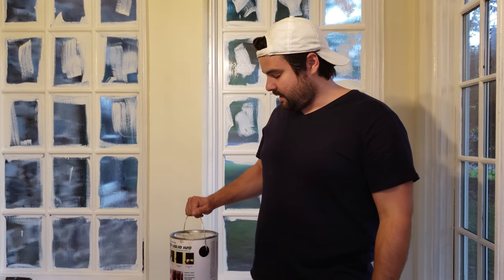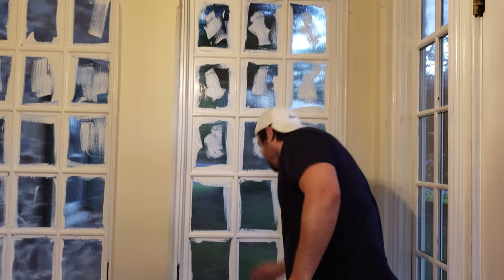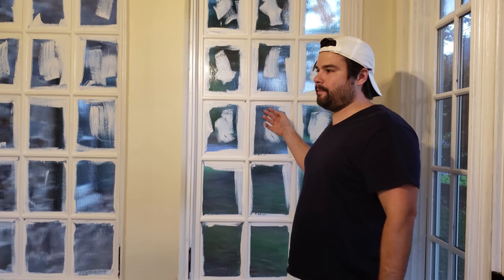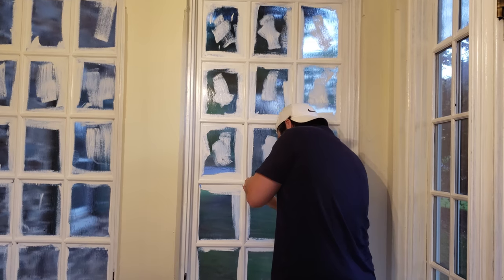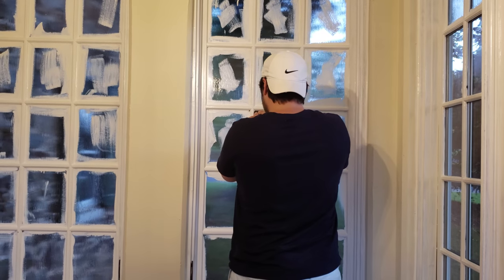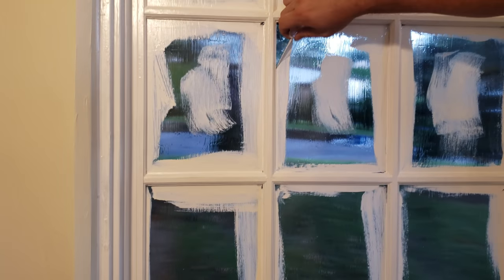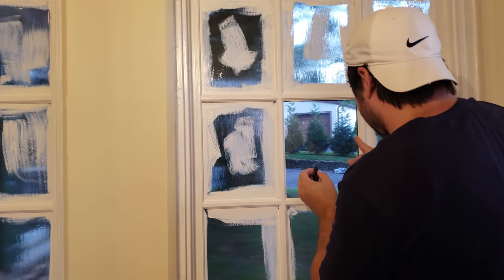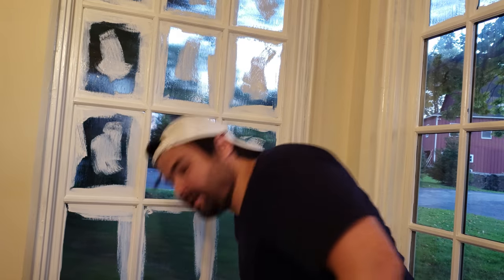Liquid Primer H2O window pane priming paint review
Liquid Primer H2O / Masking Liquid from Sherwin Williams Paint.  This makes painting window panes a snap.

1 gallon
1 quart